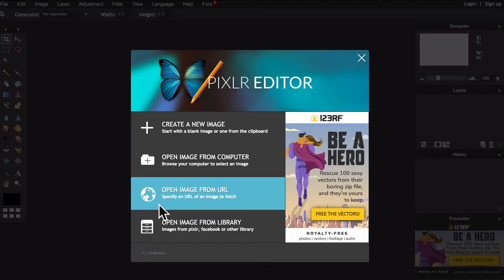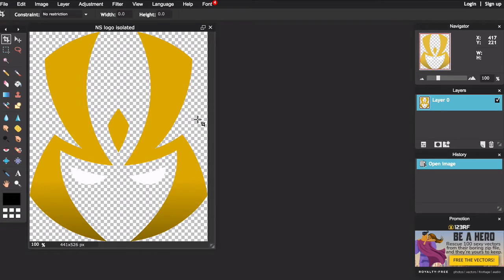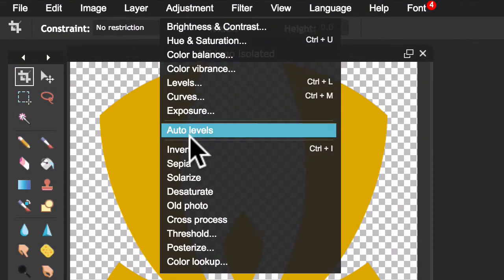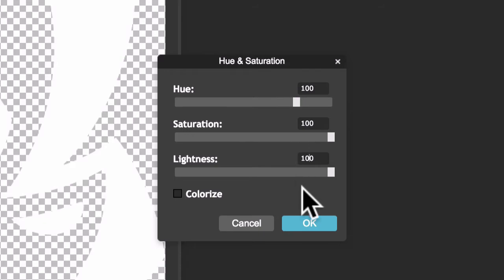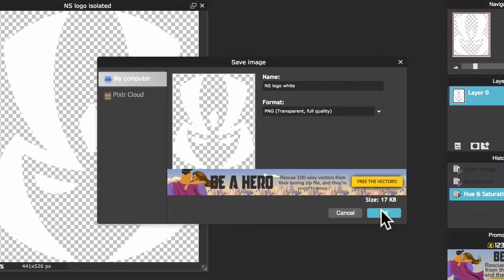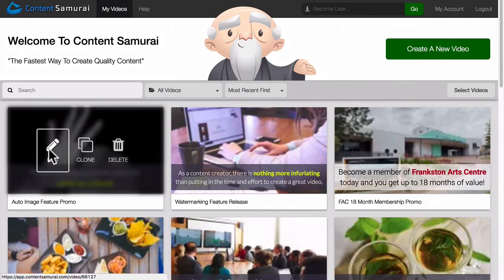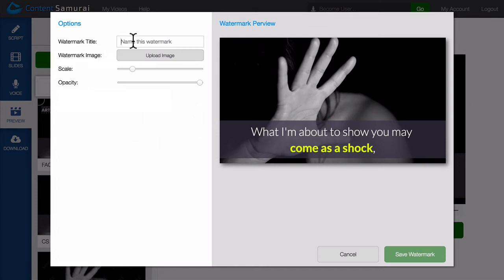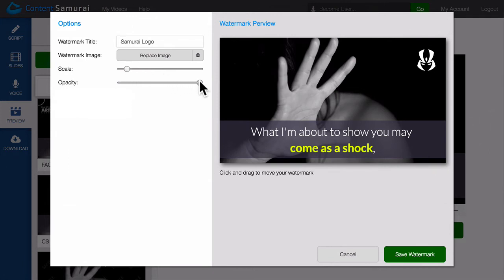How To Stop People From Stealing Your Content